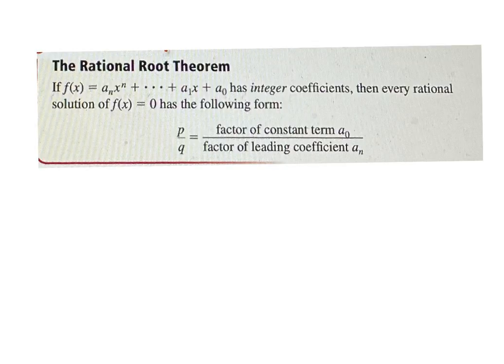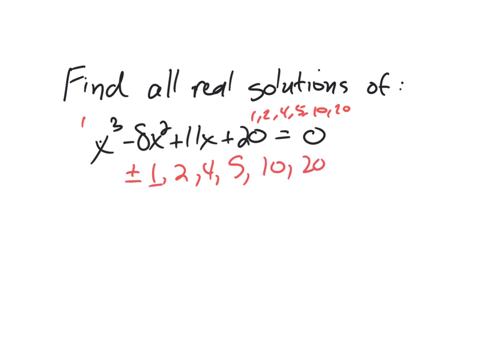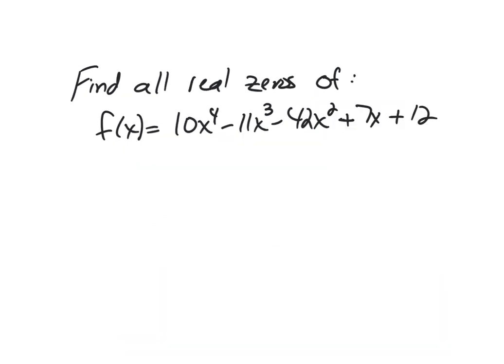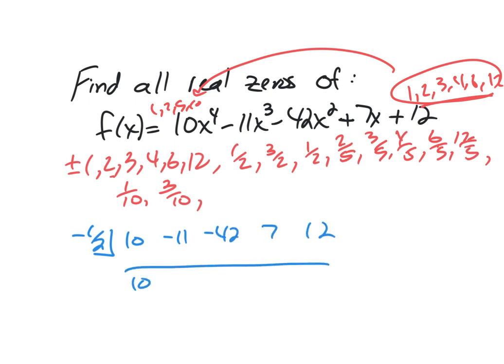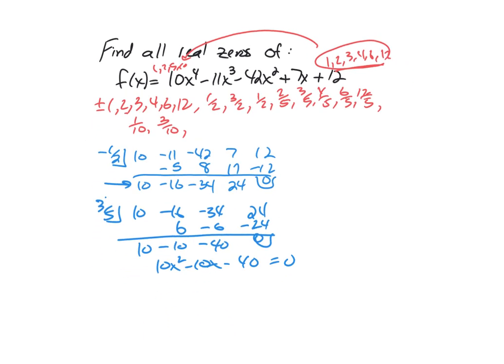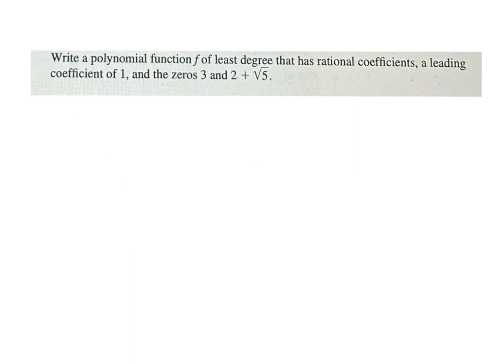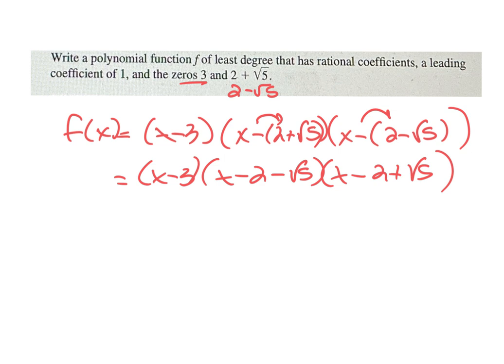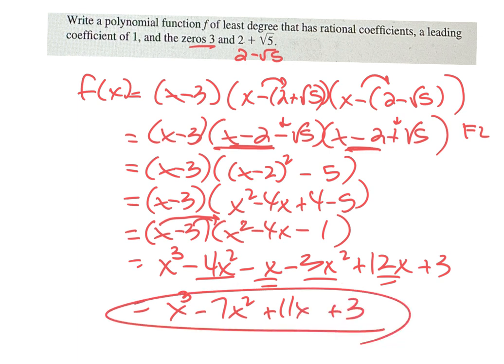Alg2 4.5b (2025) mb